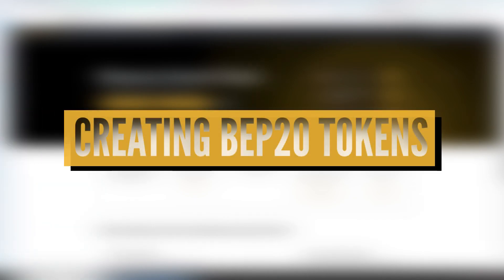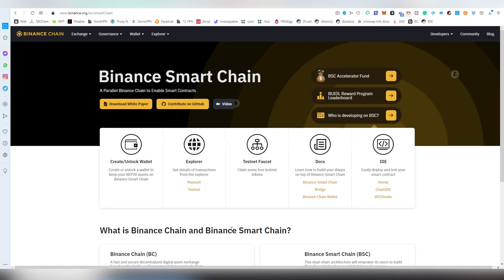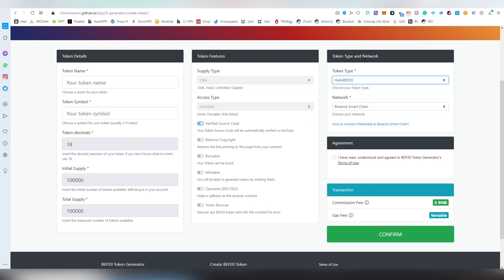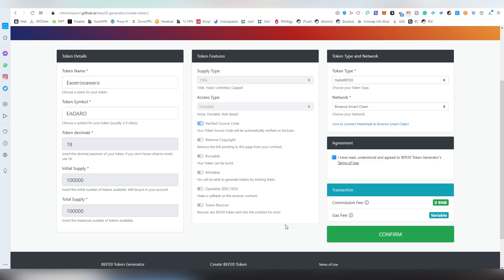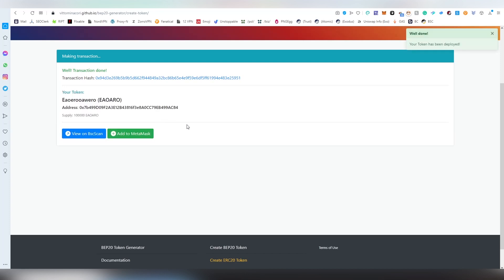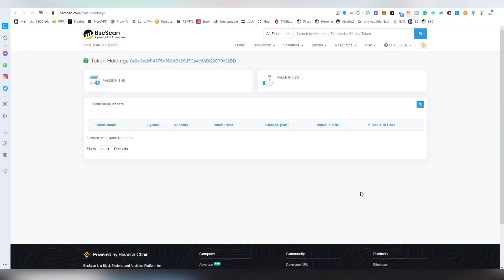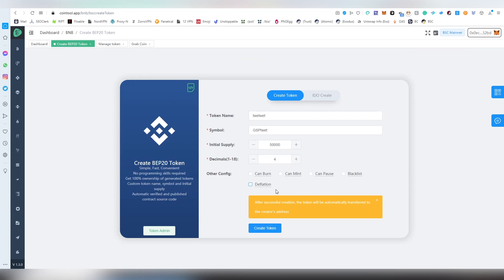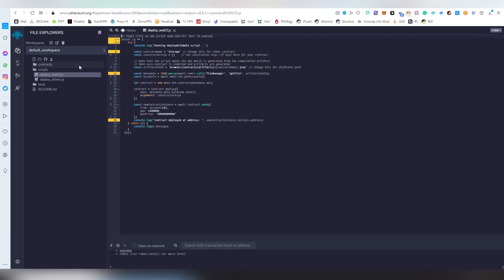How to Create BEP20 Token on Binance Smart Chain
Today we are going to create a BEP20 token without any coding requirement. There are couple of alternatives right now how to create BEP20 tokens in Binance smart chain right now, one that we are going to be using in the video is

As for other alternatives you can also create tokens on these two services

You are required to have some Binance (BNB) in your wallets to execute the contracts (gas fees + the platform fees).

(Note: Do not confuse binance smart chain with finance chain that uses BEP-2 tokens not BEP-20 tokens).